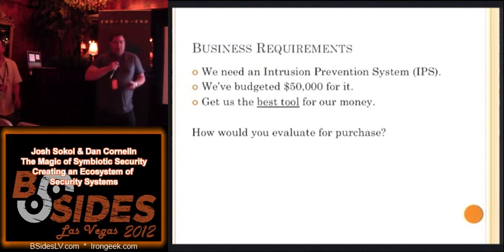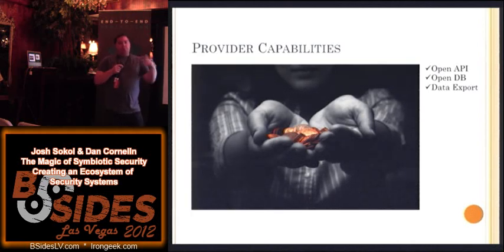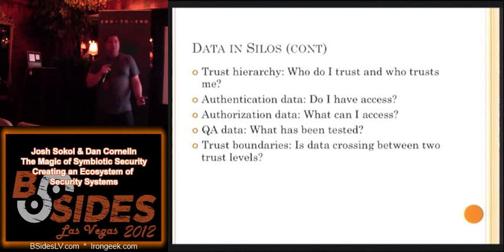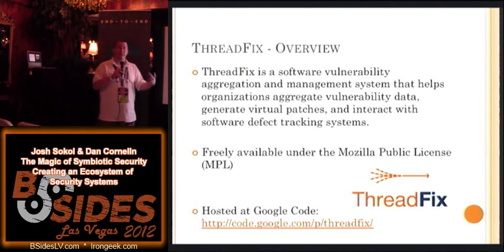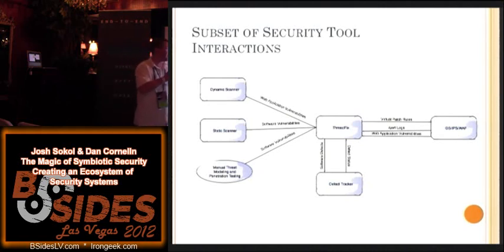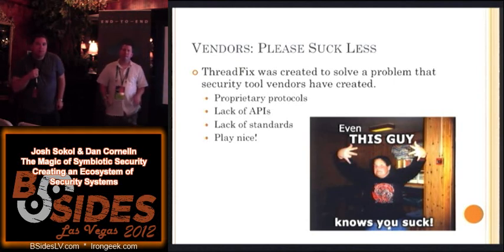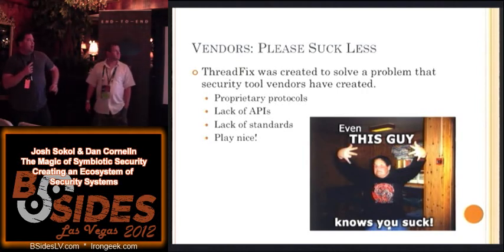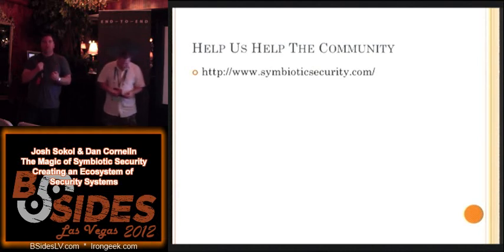1.2.3 Josh Sokol Dan Cornell The Magic of Symbiotic Security Creating an Ecosystem of Security